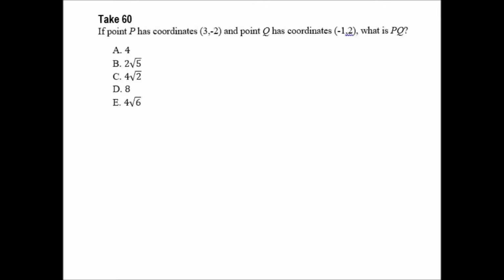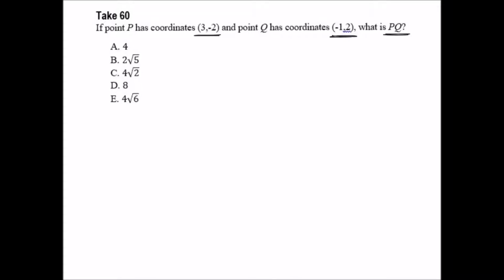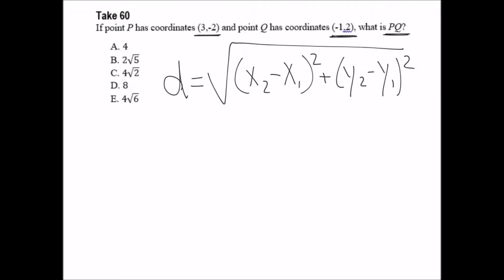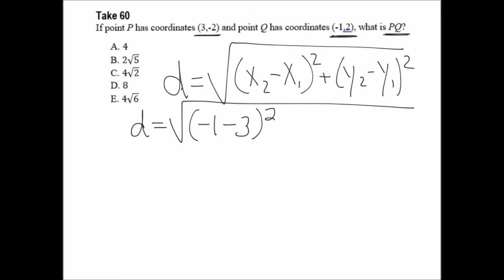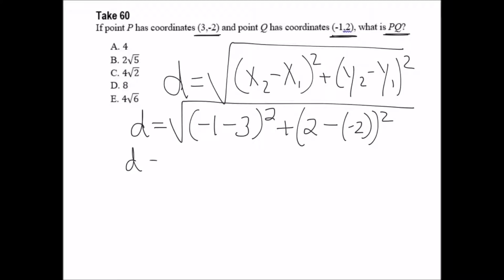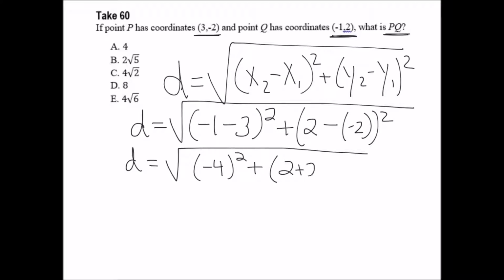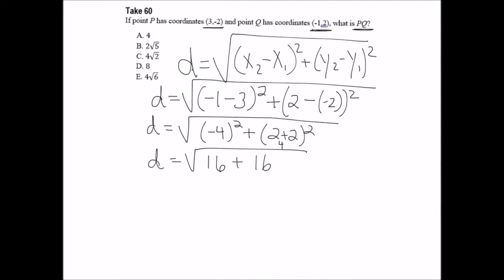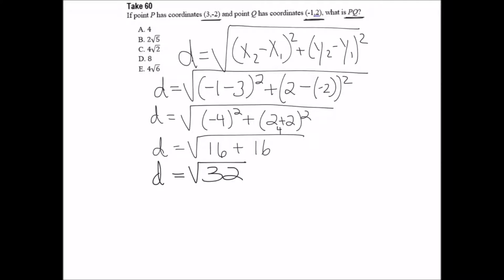Take 2.2.5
Midpoint and Distance (Distance Formula)